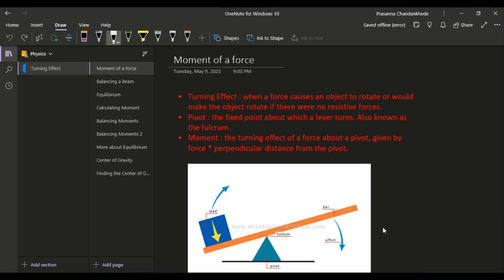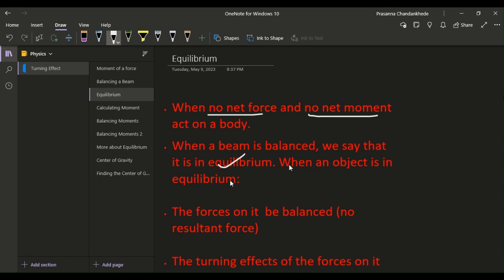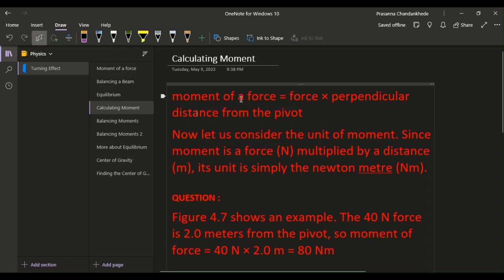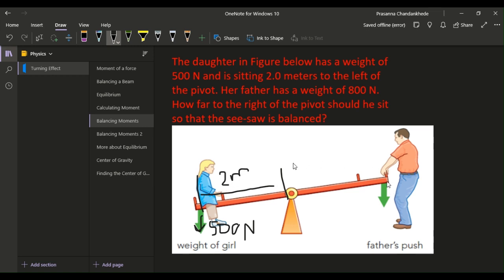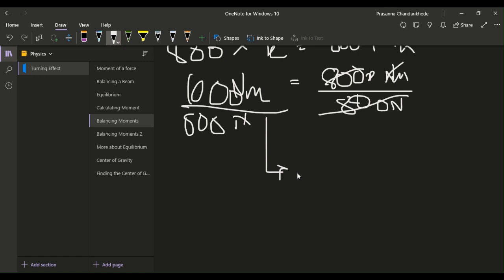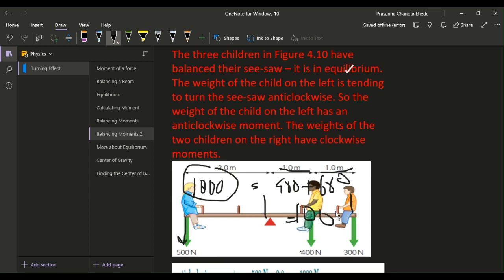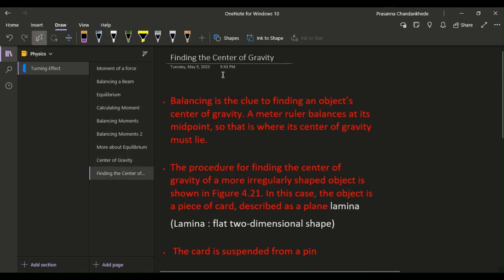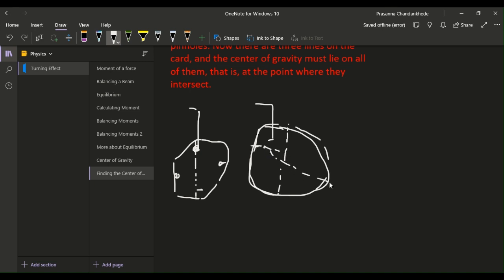Turning Effects of Forces (#4) | IGCSE PHYSICS (0625)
Chapter 4 Turning Effects of Forces